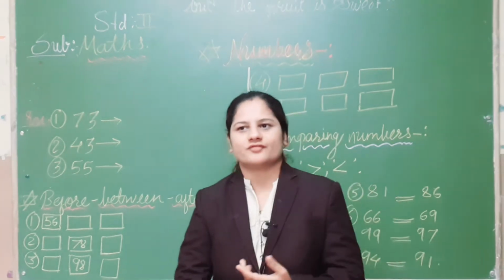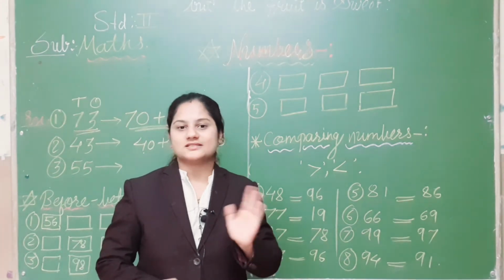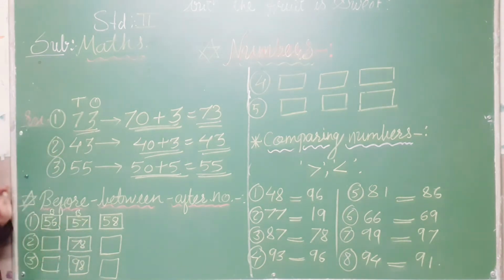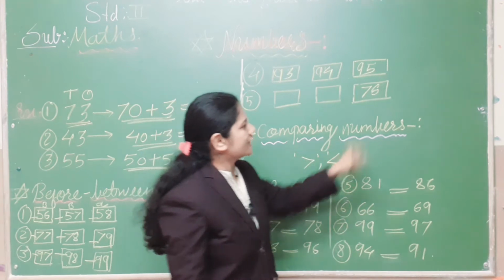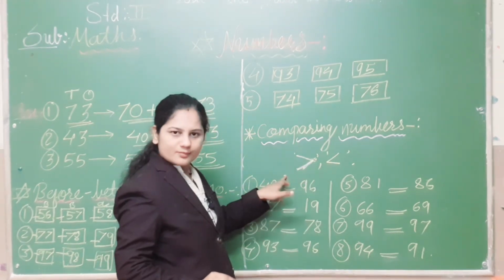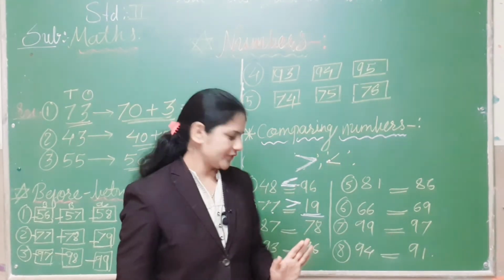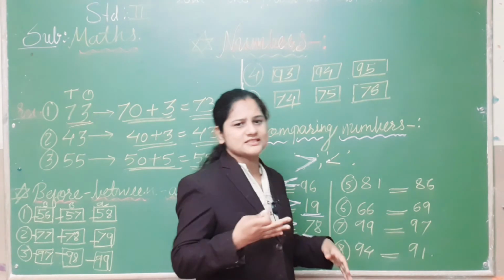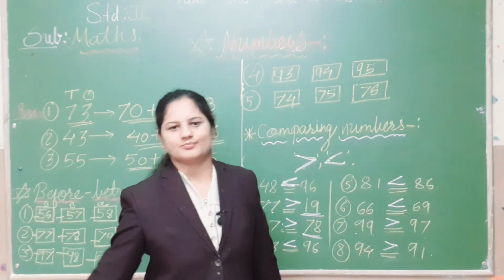2nd Std Maths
Maths 9-7-2020